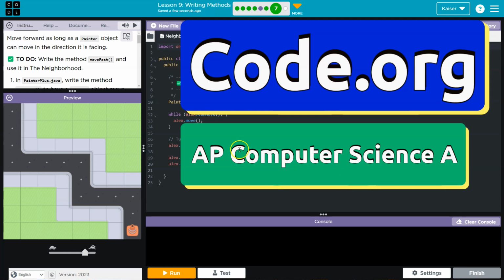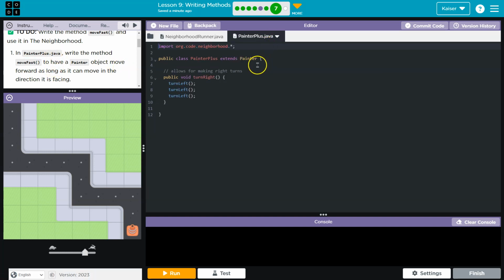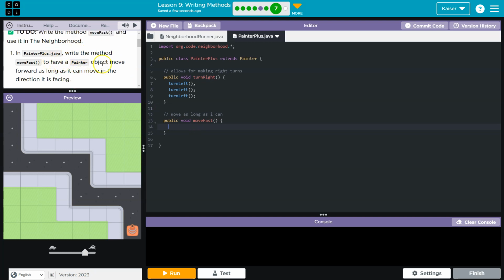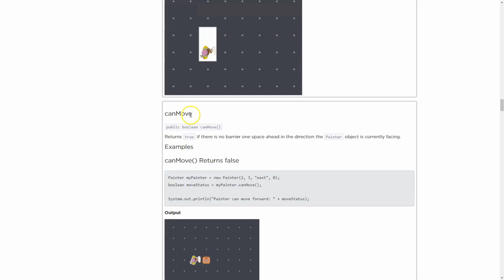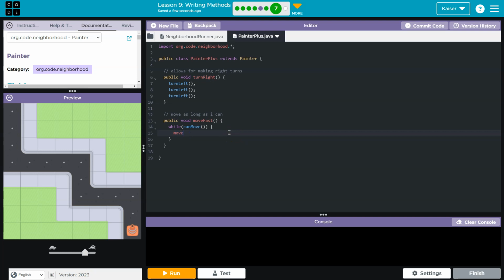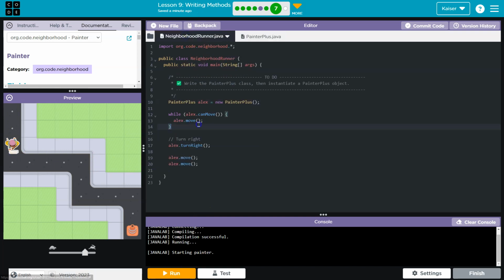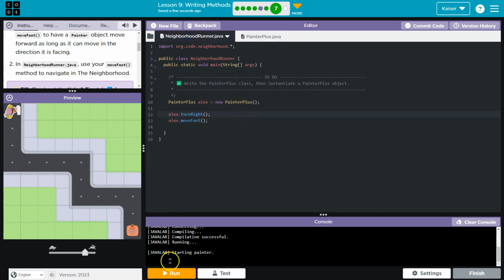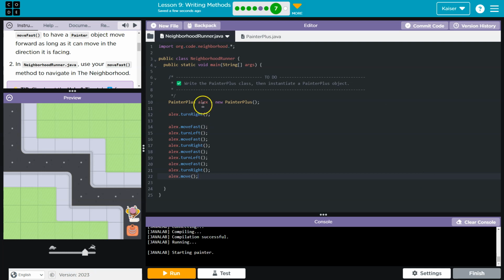Code.org Lesson 9.7B Writing Methods | Tutorial with Answers | Unit 1 CSA